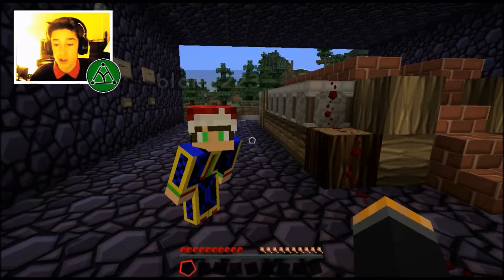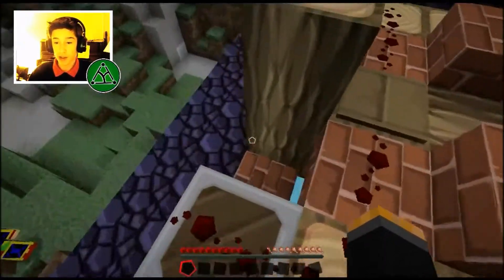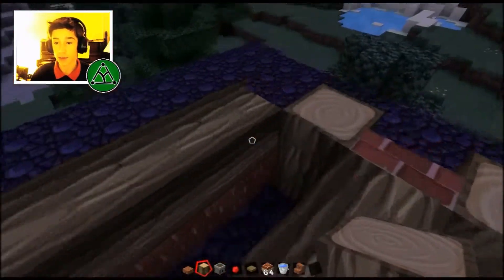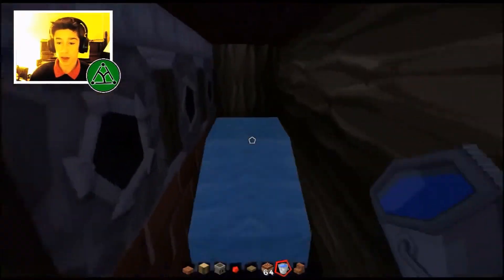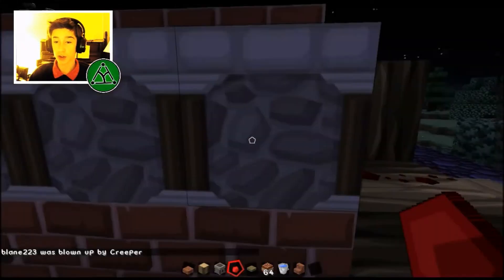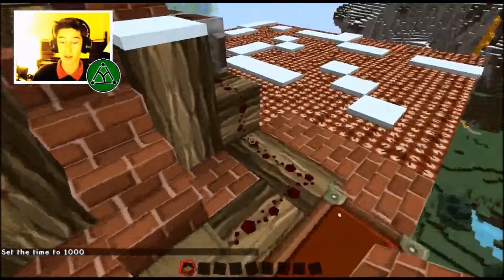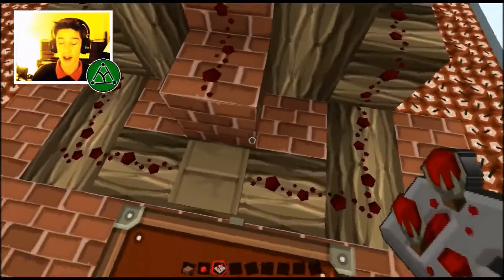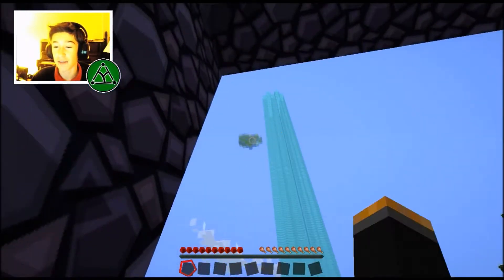Twin Tnt Cannon | Tnt Tutorials Episode 4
The forth episode of the Tnt Tutorials. Filmed with blane223 (Paulo). Cannon designed by TeddyLondon, sorry he was not in the video himself =(